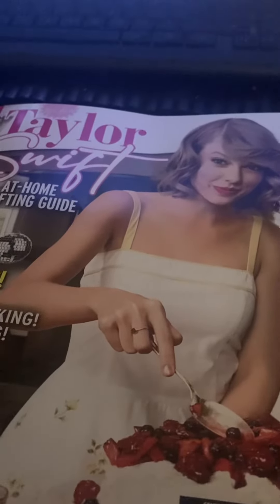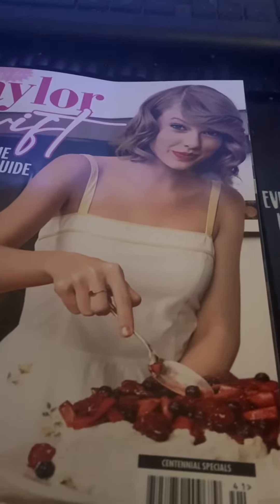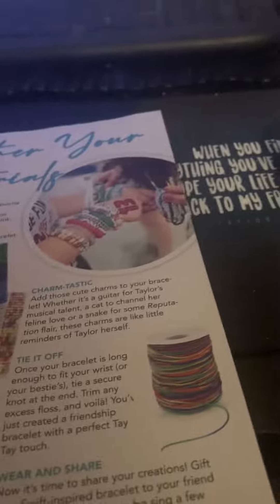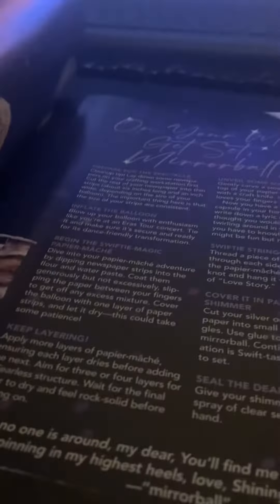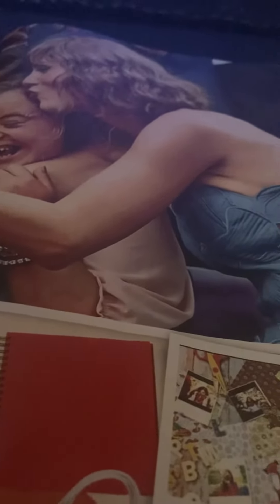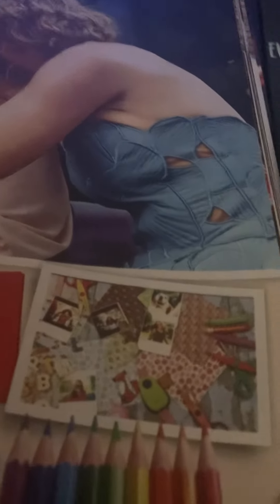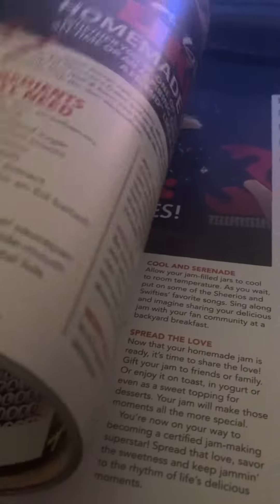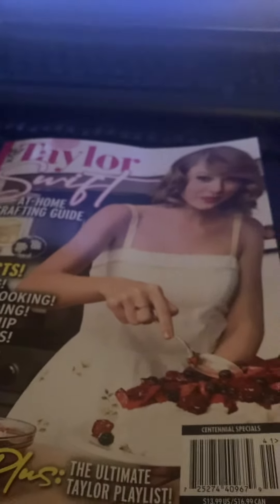What I Got (12/05/2023) Walgreens